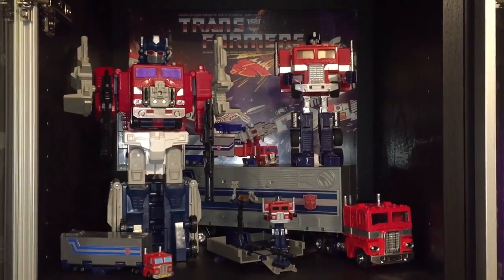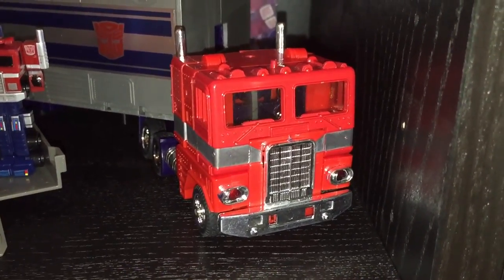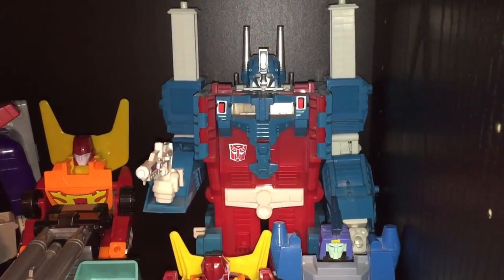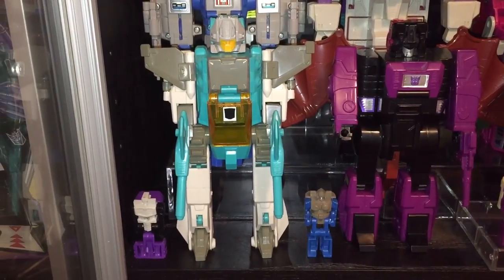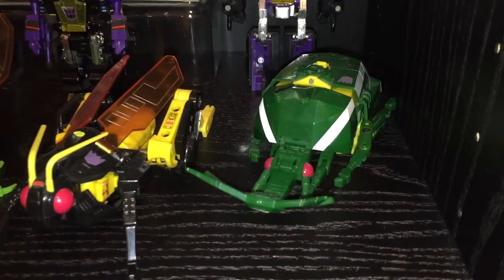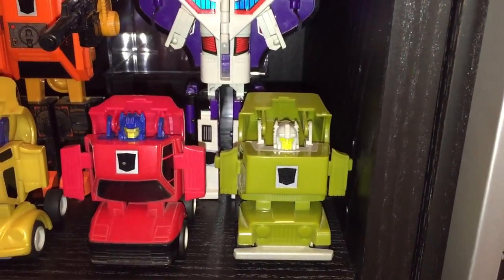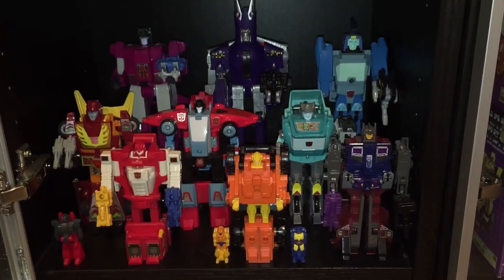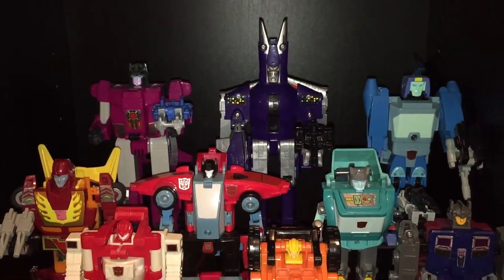Vintage 1980’s G1 Transformers Collection - Part 2 of 5 (with collector commentary)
Join M as he walks us through part 2 of his vintage 1980’s G1 Transformers and pre-transformers collection.

In part 2, I show my:

- G1 Optimus Prime figures including WST (shelf #1)
- 1986 Transformers The Movie figures (shelf #2)
- Vintage Headmasters (shelf #3)
- Insecticons (shelf #4)
- Throttlebots and Triple changers (shelf #5)
- G1 Targetmasters (shelf #6)

1. Check out part 1 of my vintage Transformers collection series by clicking on the following link:

2. Check out part 3 of my vintage Transformers collection series by clicking on the following link:

3. Check out part 4 of my vintage Transformers collection series by clicking on the following link:

4. Check out part 5 of my vintage Transformers collection series by clicking on the following link:

Heading West - Audionautix

Training in the Fire - Twin Musicom